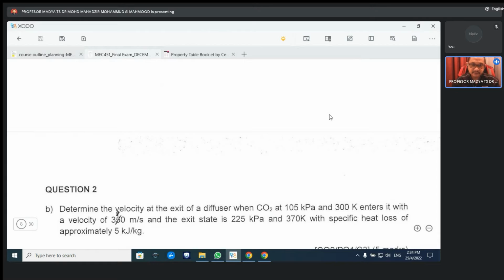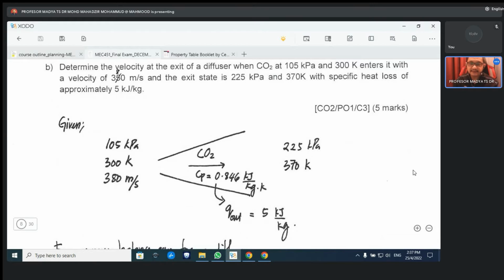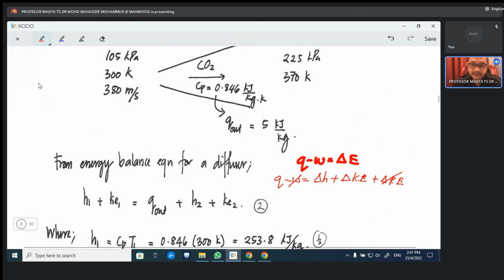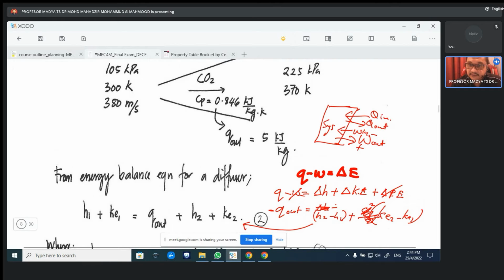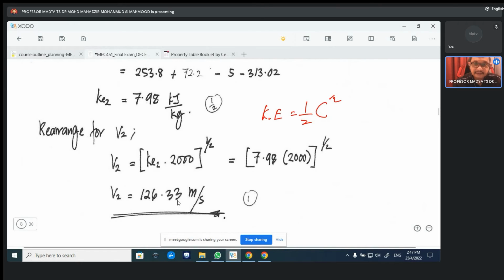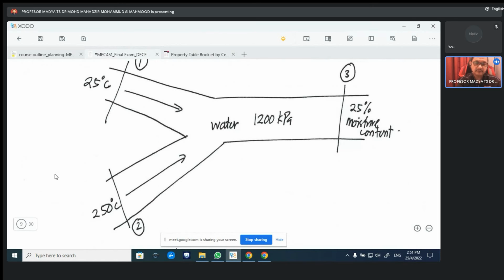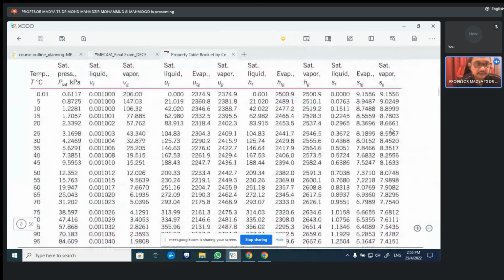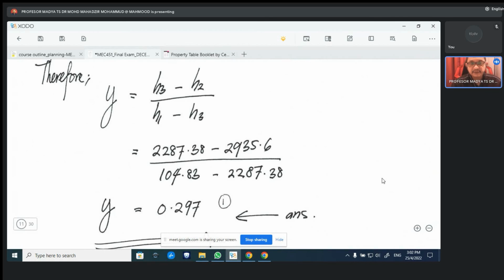Tutorial Thermodynamics Energy Balance Equation - Control Volumes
Examples Q & answers Open System (SFEE) 1st Law of Thermodynamics